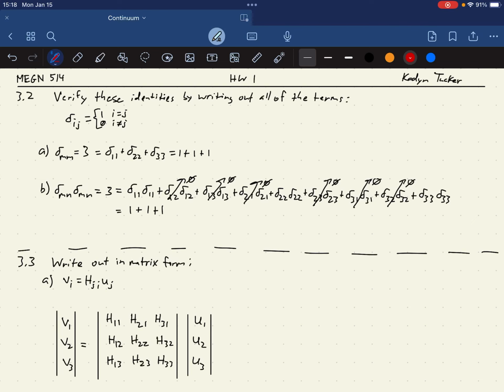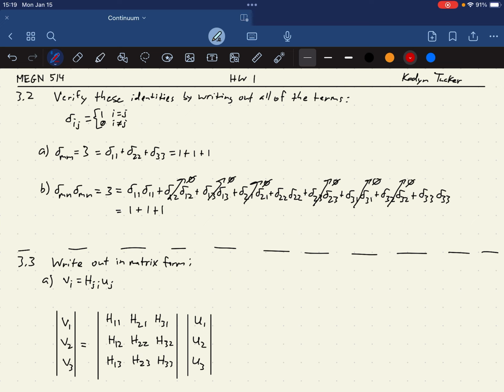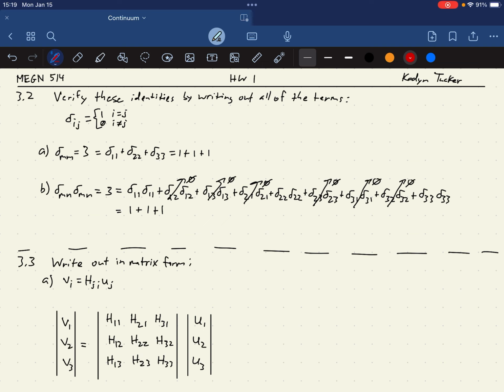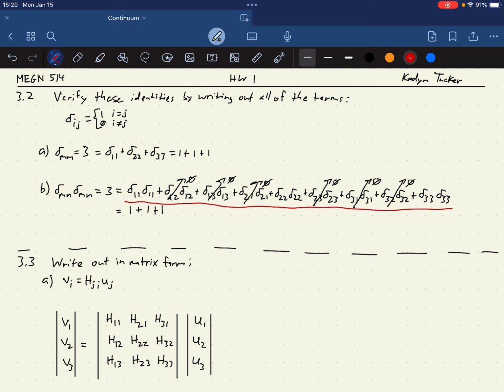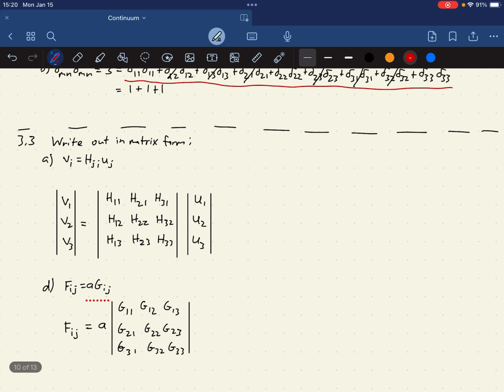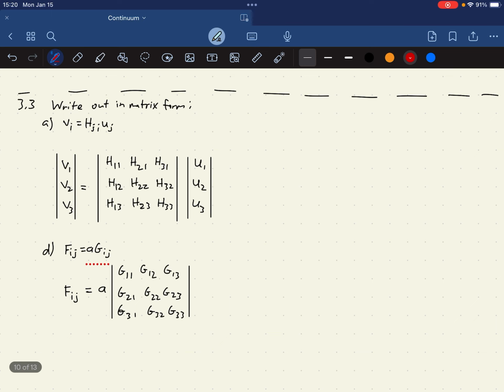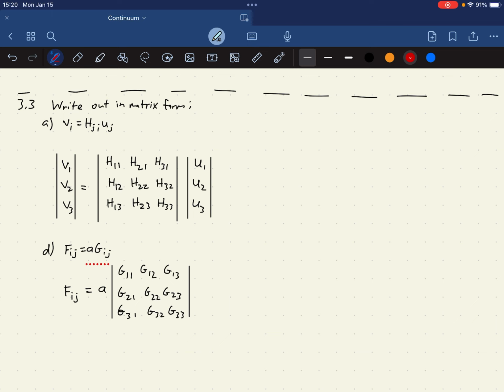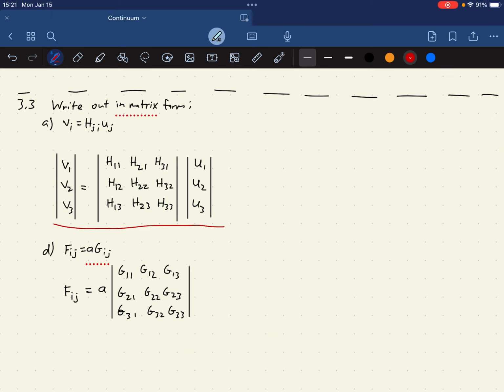MEGN 514: HW1 3.2/3.3 Solutions